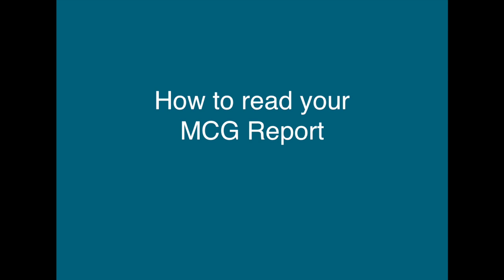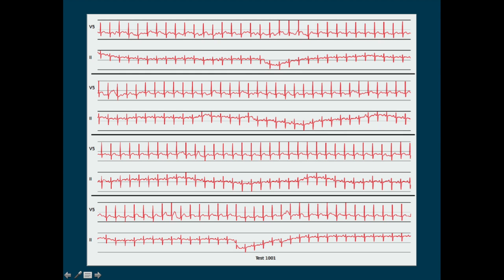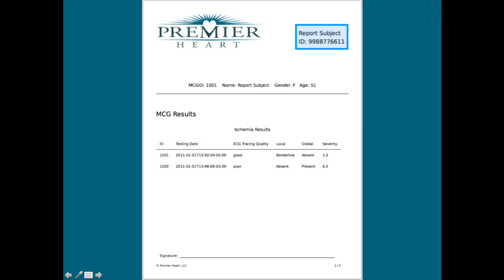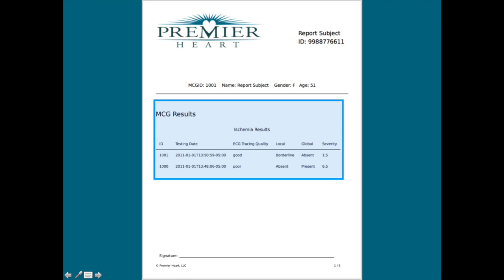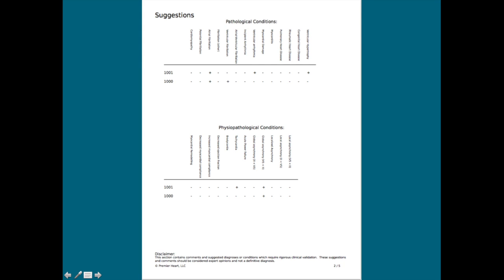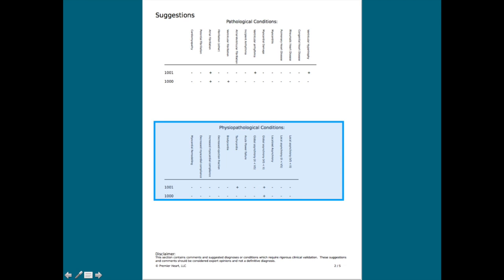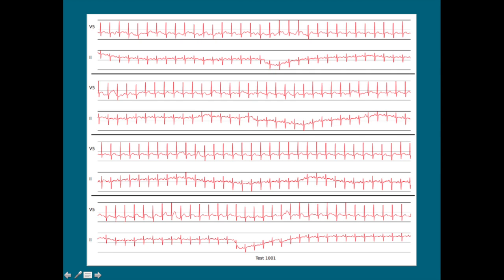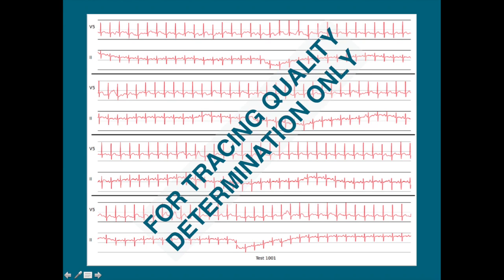How to read MCG Reports